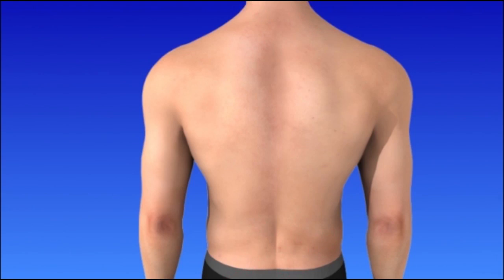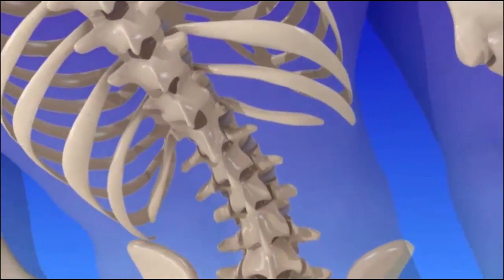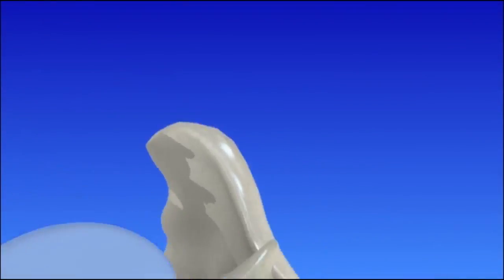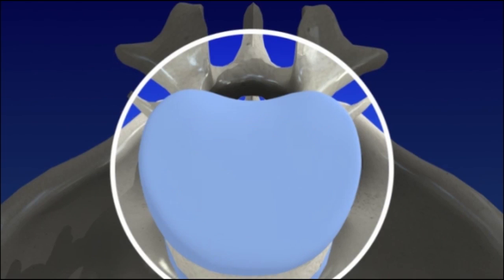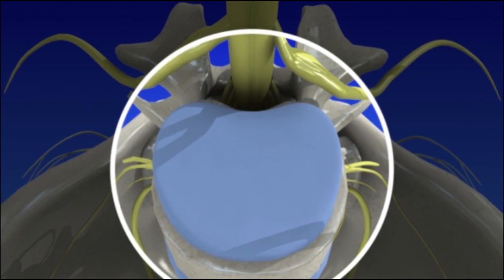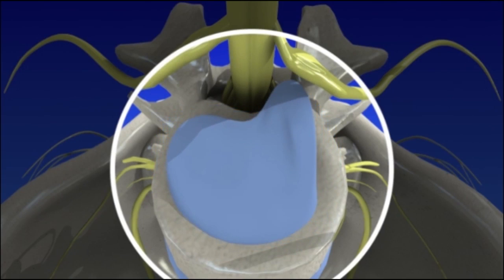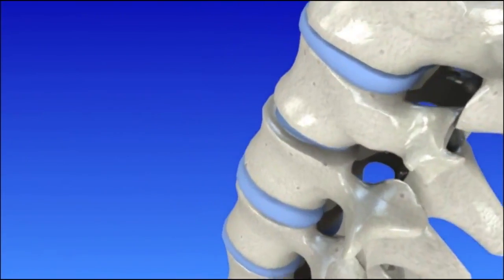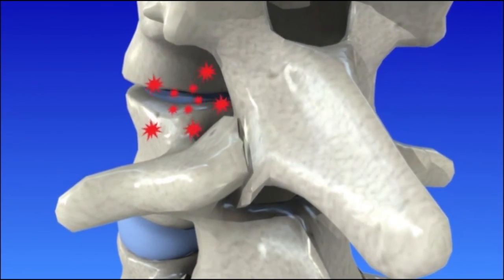Degenerative Disc Disease - Spine Degeneration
Degenerative Disc Disease is a condition that causes the intervertebral discs in the spine to deteriorate or breakdown.  Intervertebral discs are the shock-absorbing pads located between your vertebrae.  The vertebrae are the series of bones that make up your spine.

Degenerative Disc Disease can occur in any part of the spine.  It develops more frequently in the lower back.  Aging can cause the discs to lose fluid, collapse and sometimes rupture.  This decreases the space between the vertebrae, which is why some people become shorter as they age.  As the disc deteriorates, it affects the structure of the vertebrae.  These changes can lead to conditions that put pressure on the spinal cord and nerves.  Most symptoms of pain can be treated non-surgically.  However, surgery is recommended if the spine is unstable or when pain cannot be relieved by other means.